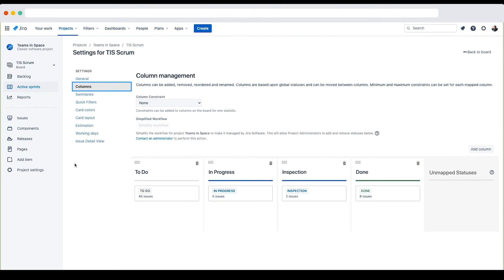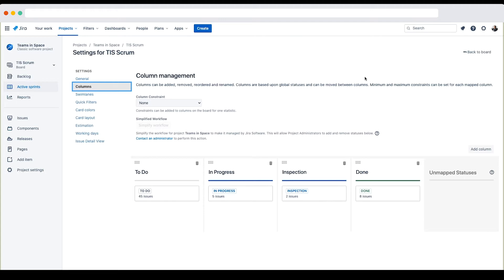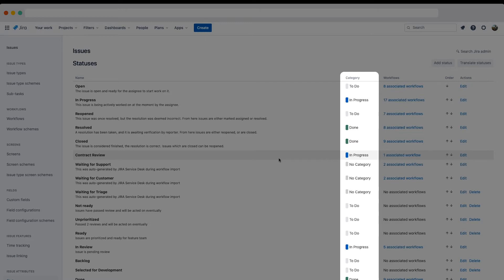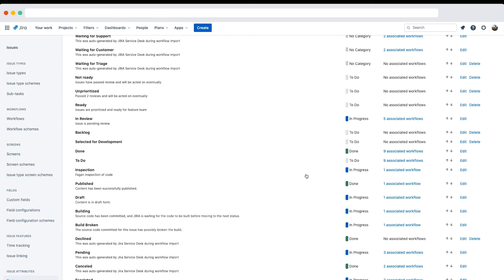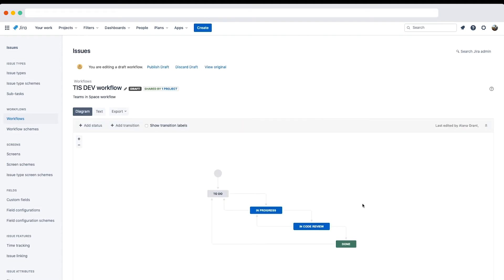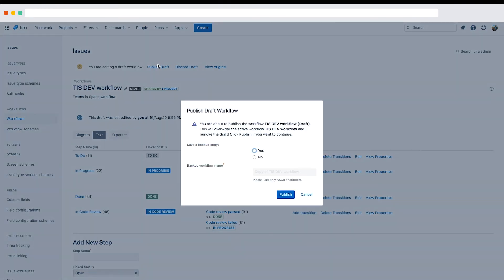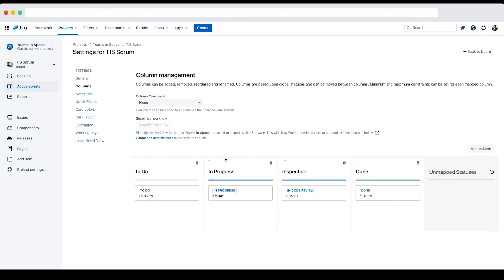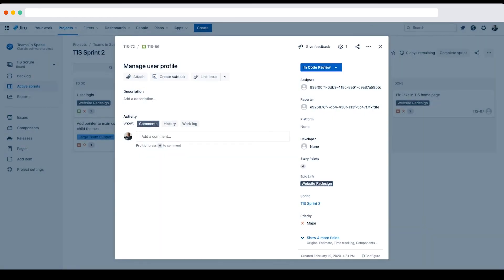Getting More from Jira Workflows: Creating and updating statuses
In this video, you will learn how to create and update statues in Jira Workflows